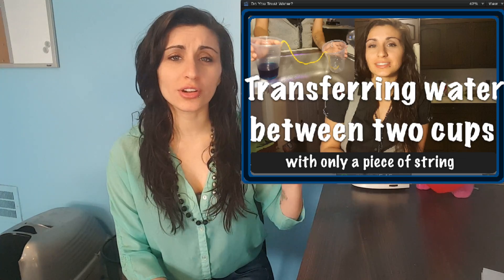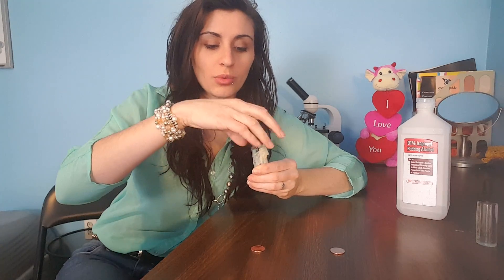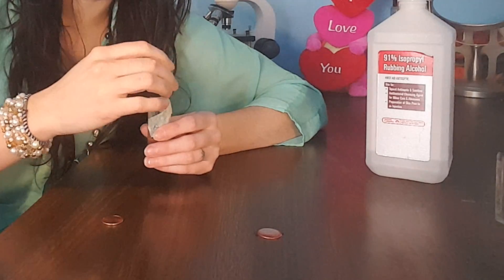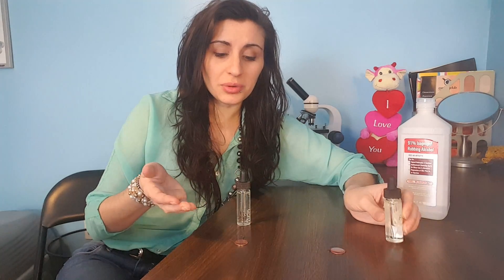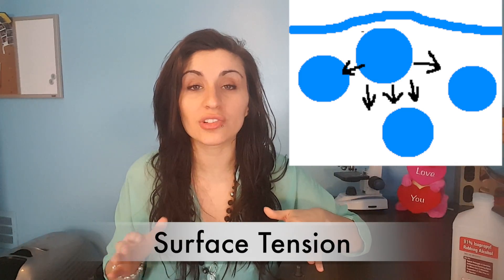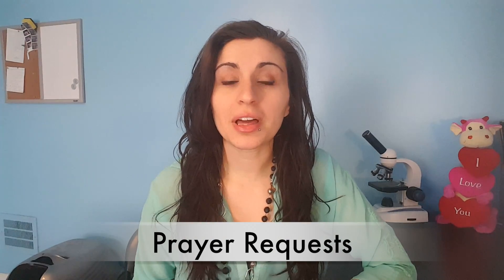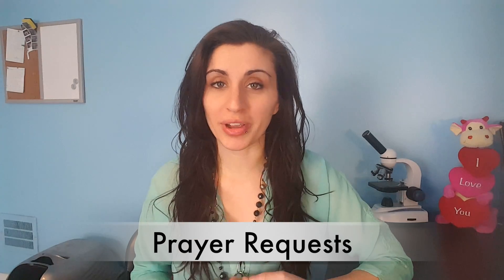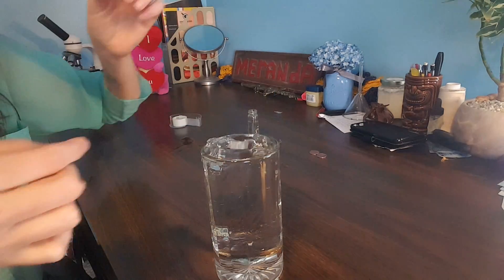How Many Drops of Water Can Fit on a Penny?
*Special Bonus Experiment at the end of this video.*
Maybe you have never asked this question before, but now are you curious? Find out how many, and why? It's something called surface tension. You also find out how to let God in your heart. And the bonus experiment: how water bugs walk on water.

*Adult supervision is a MUST for all experiments!*

If you like what you see, feel free to donate to the cause: